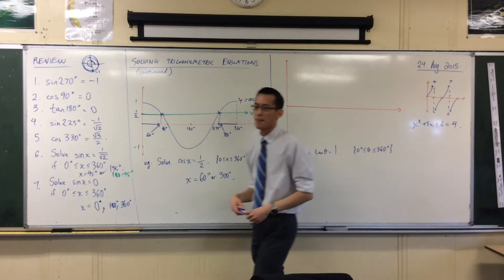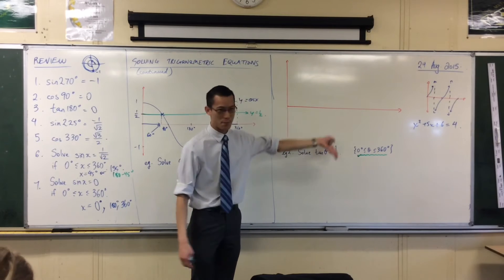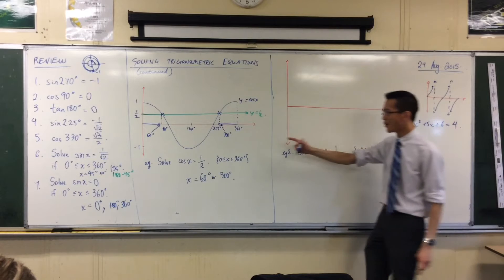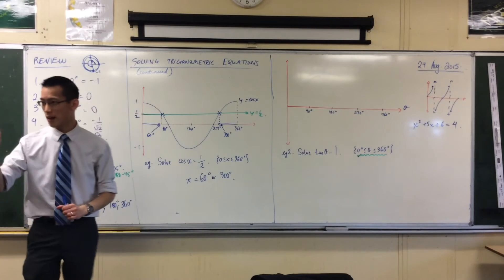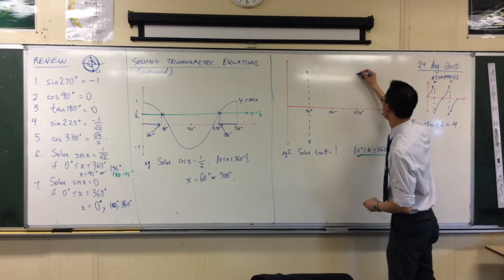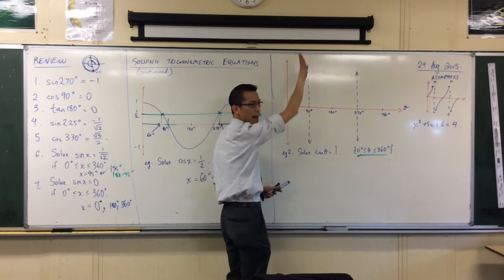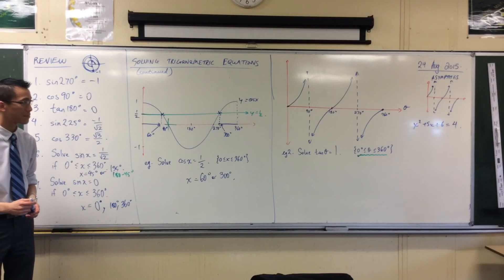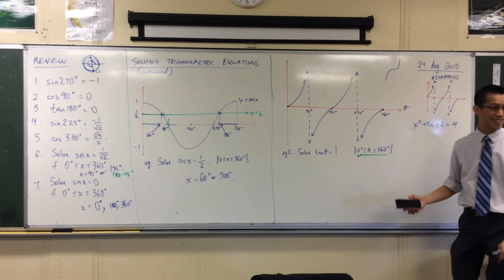How to Sketch y = tan(x) Quickly & Accurately